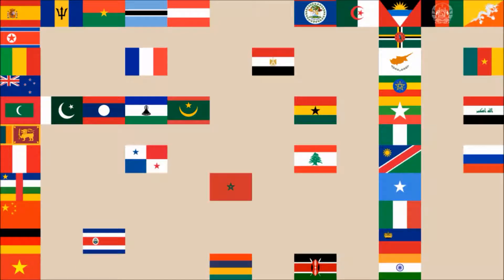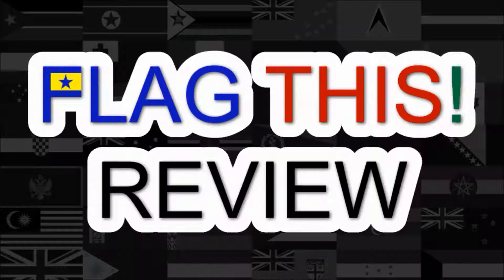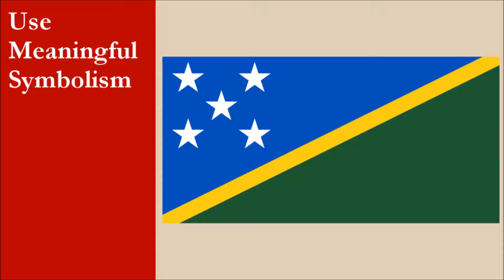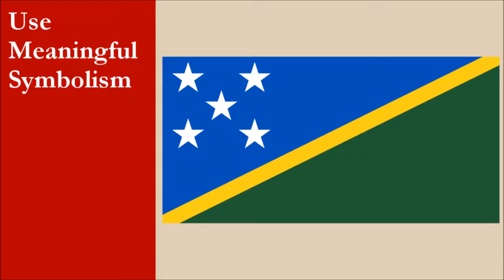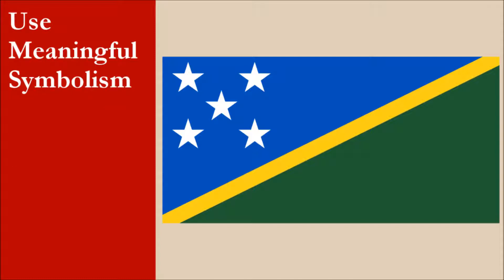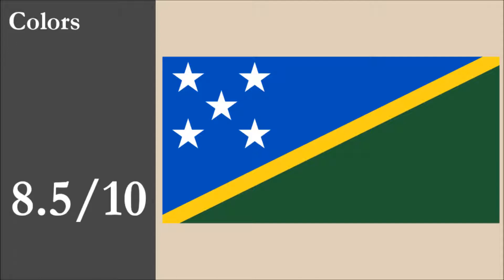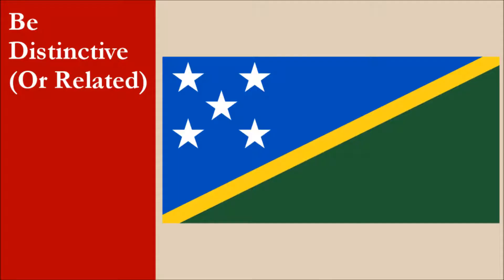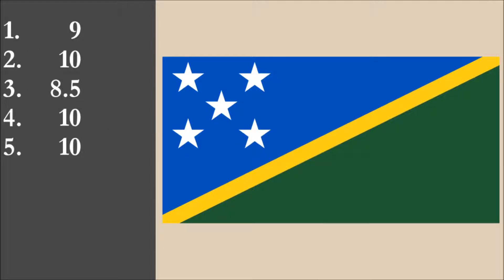Solomon Islands Flag Review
We review the National Flag of the Solomon Islands and give it a score out of 10.